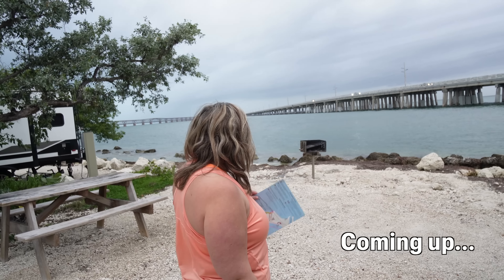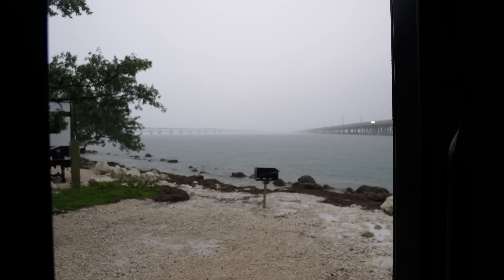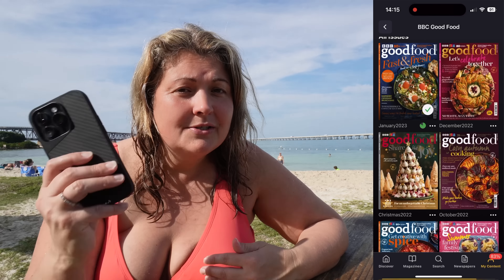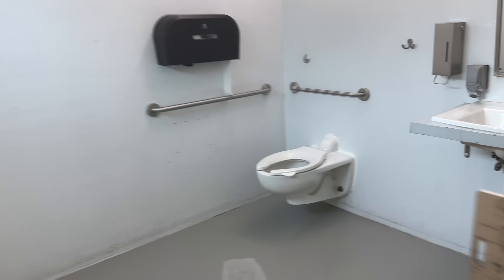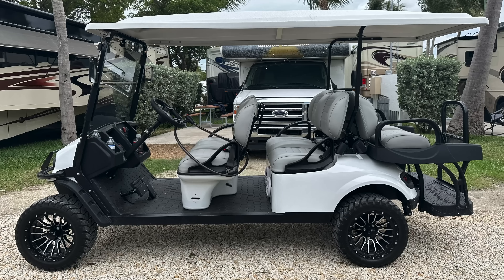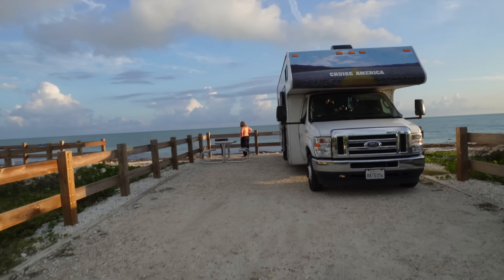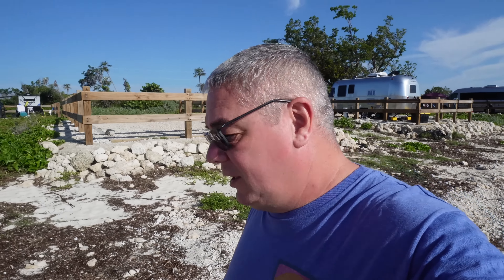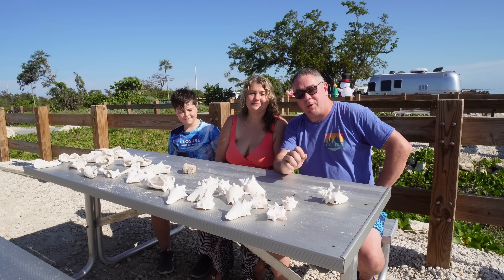RV CAMPING AT BAHIA HONDA STATE PARK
To try Readly for 2 months completely FREE use this link. If it's not for you, don't worry you can cancel at any time

Can you really camp on the beach in the glorious Florida Keys? Join us as we experience two very different, but equally beautiful camping pitches at one of Florida's most glorious State Parks. We also venture in to Key West and encounter their famous Gypsy Chickens!